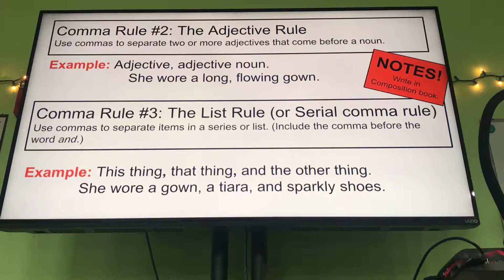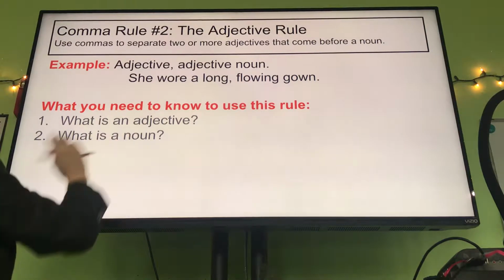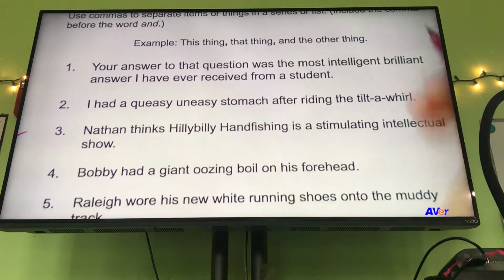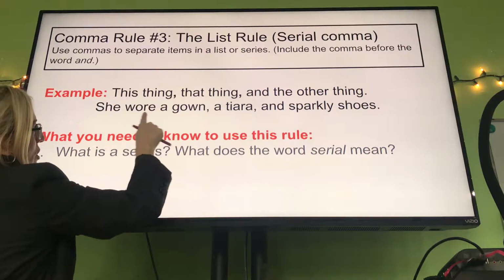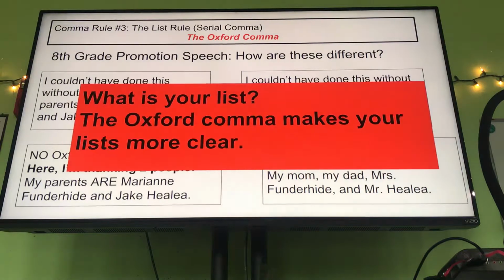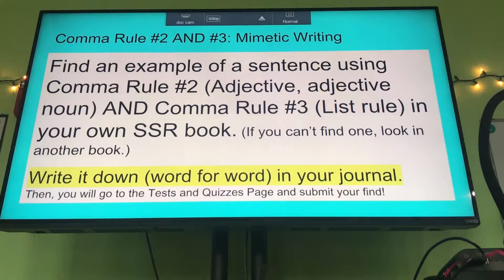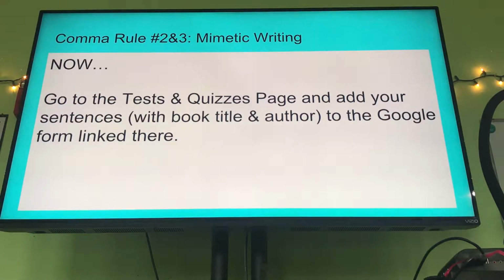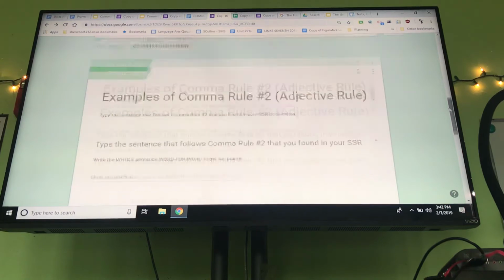Comma Rule #2 (Adjective Rule) and Comma Rule #3 (List Rule or Serial Comma)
Get the worksheet from my Handouts & Links Page, then watch the video.